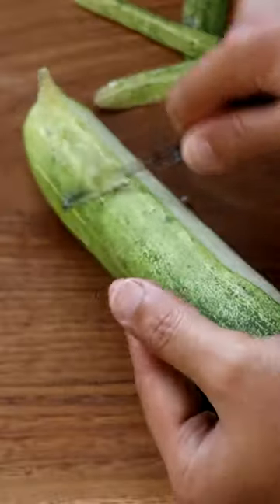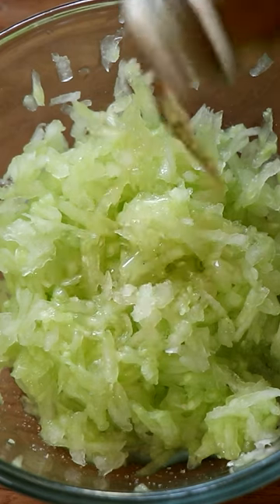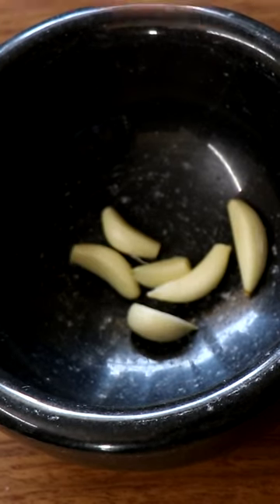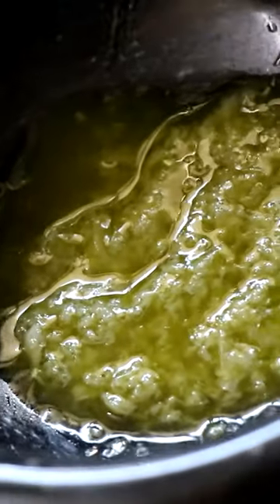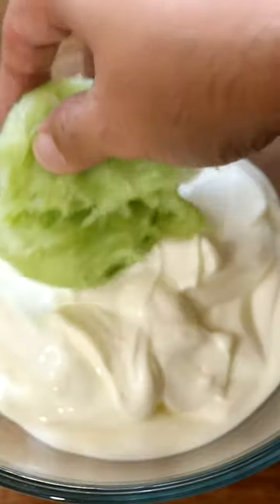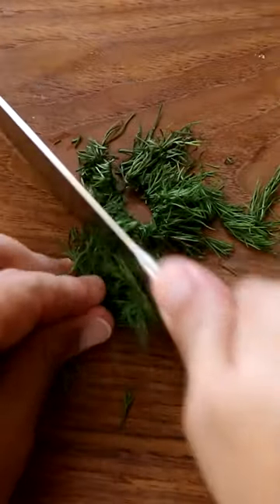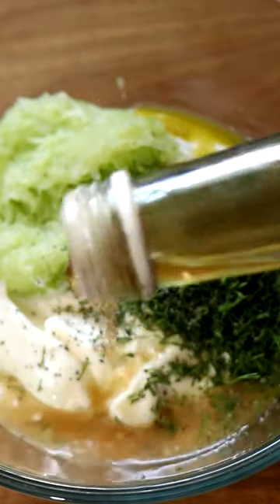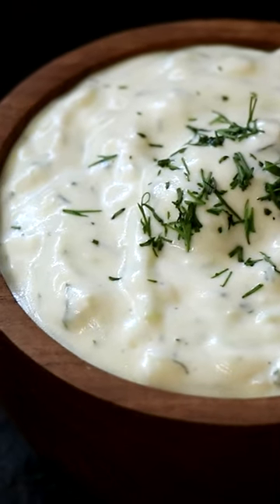Can you say TZATZIKI? Doesn't matter make it and use it anyway!